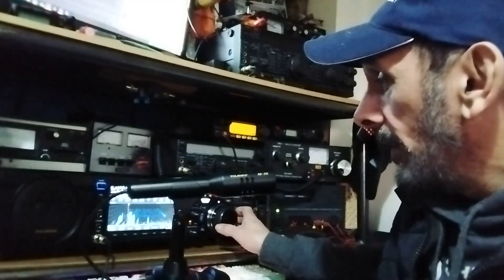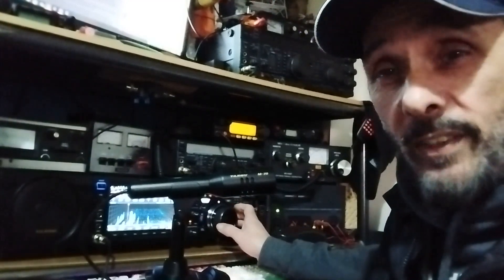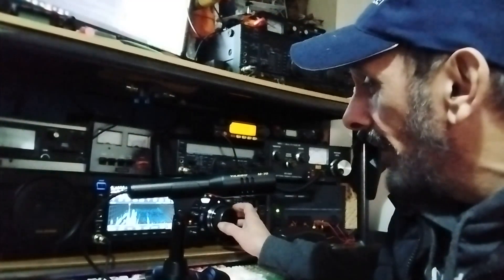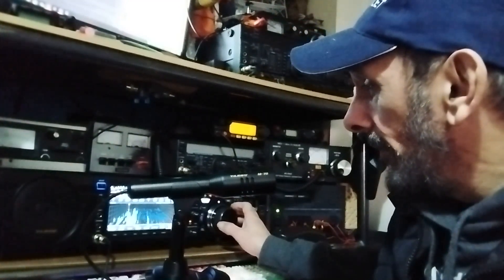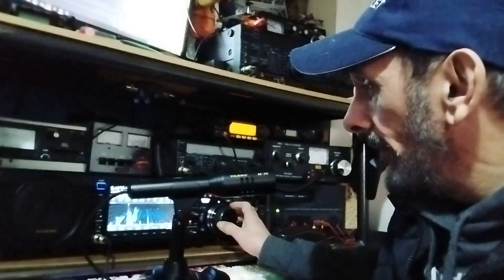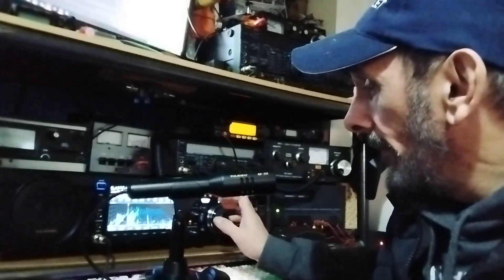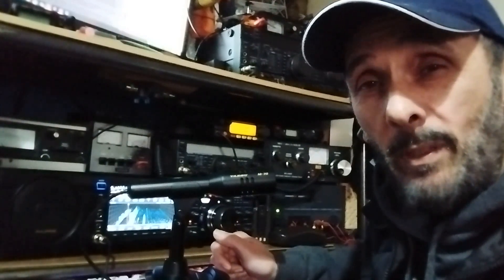DX Pile Up ZD7CTO - Better luck next time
It's always fun trying even if it doesn't work out every time. That is a best reason to keep on listening out for a next opportunity to arise which usually happens when you least expect it. 73 Good DX TO YOU ALL!